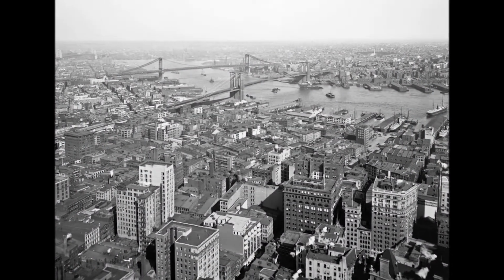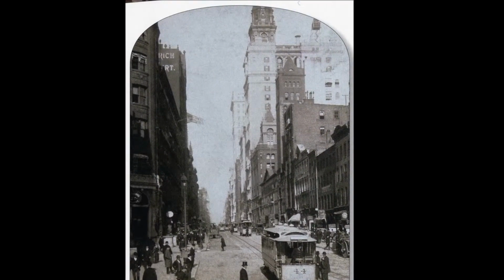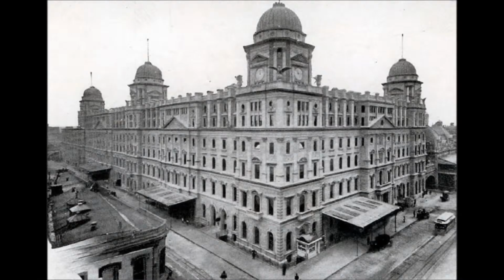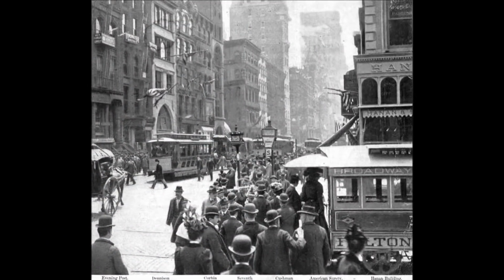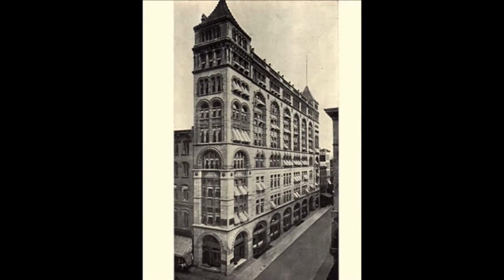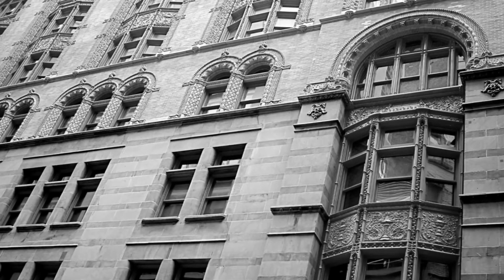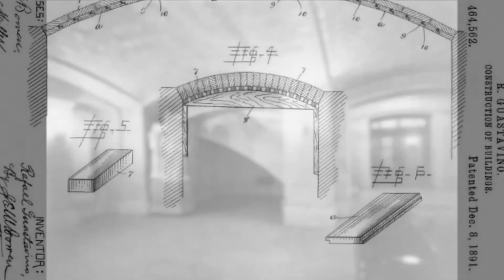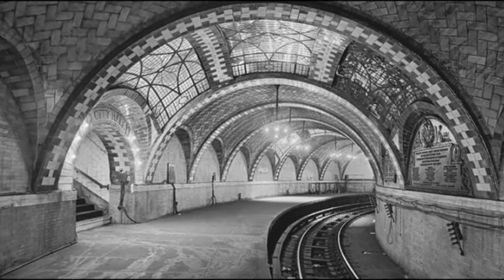Skyscrapers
Professor: J. Raymond
Semester: SP13
Student: David Y.